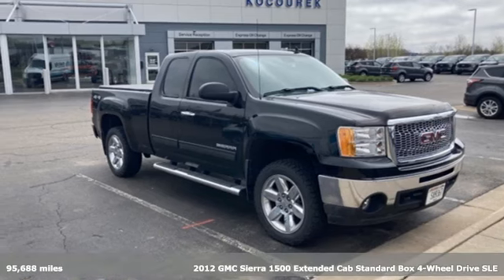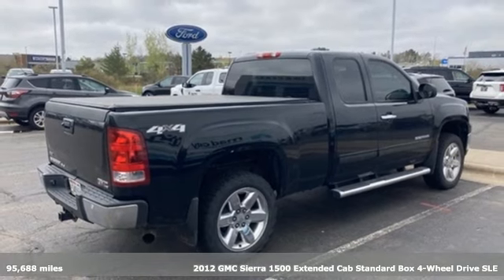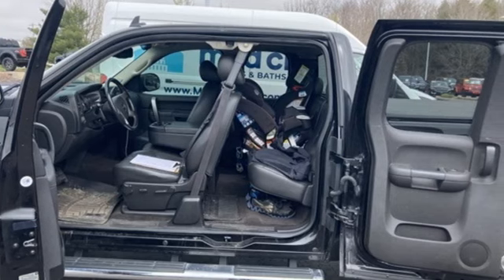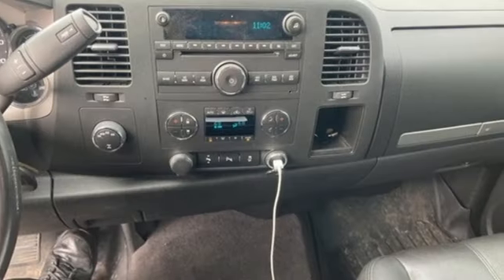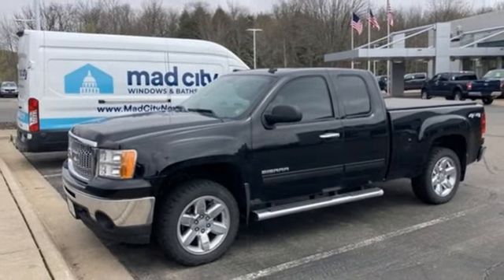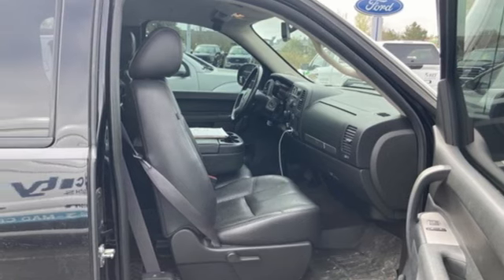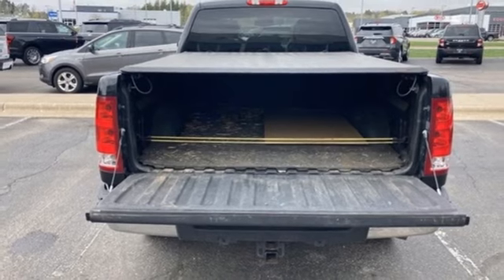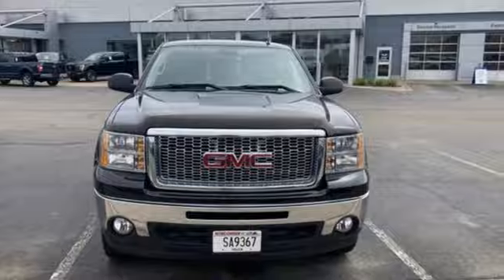Used 2012 GMC Sierra 1500 Wausau, WI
Year: 2012
Make: GMC
Model: Sierra 1500
Trim: SLE
Engine: Vortec 5.3L V8 SFI VVT Flex Fuel
Transmission: 6-Speed Automatic
Color: Black
Interior: ebony
Mileage: 95688
Stock #: 1046P
VIN: 1GTR2VE7XCZ323217
Onyx Black 2012 GMC Sierra 1500 SLE Extended Cab Vortec 5.3L V8 SFI VVT Flex Fuel 4WDbrbrAwards:br * JD Power Initial Quality Study, JD Power Dependability Study

Address:
2727 North 20th Ave